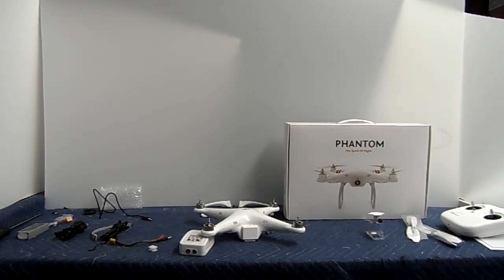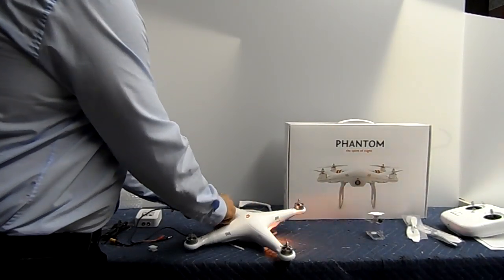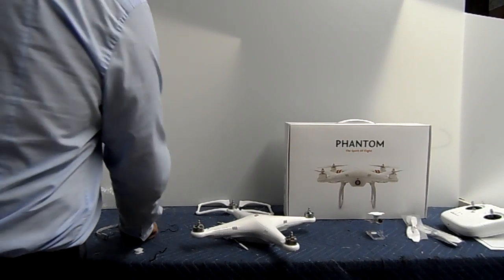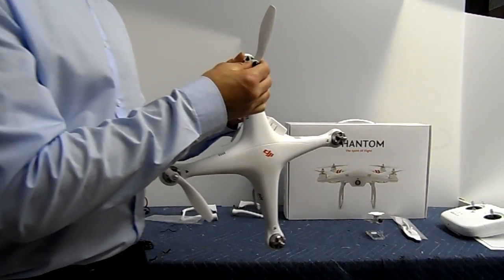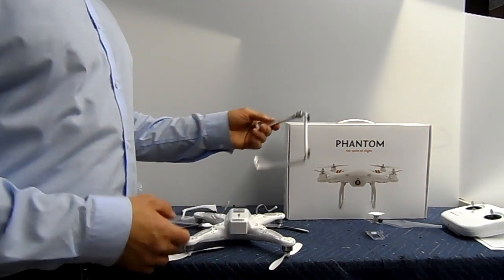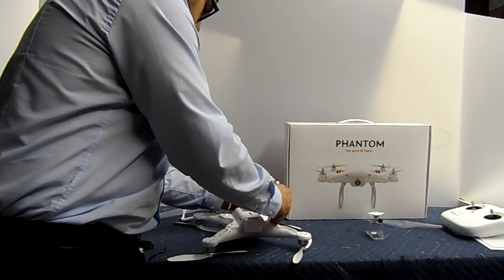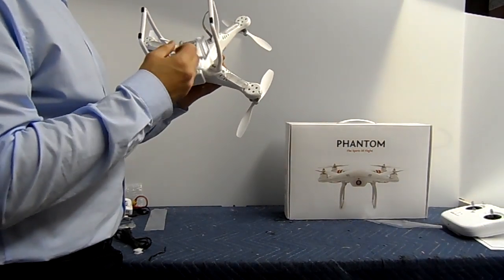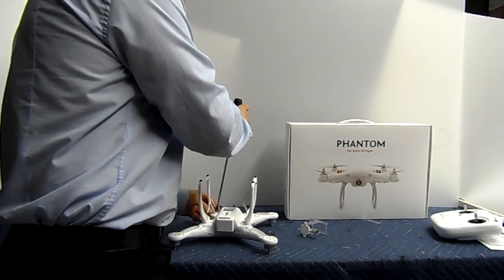How To Assemble a DJI Phantom Drone 1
Once you buy your DJI Phantom Drone then you'll need to assemble it. This video breaks down the best way to assemble your phantom drone and what needs to be done before you take flight. Click below for a step by step article with images on how to assemble your Phantom 1 Drone.

Address: 8239 S. Holly St. Centennial Colorado, 80122